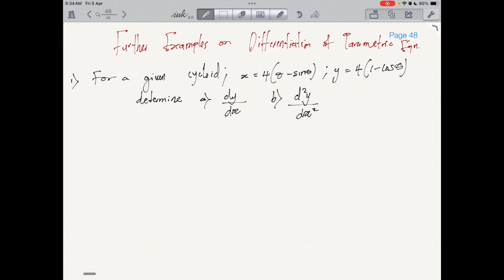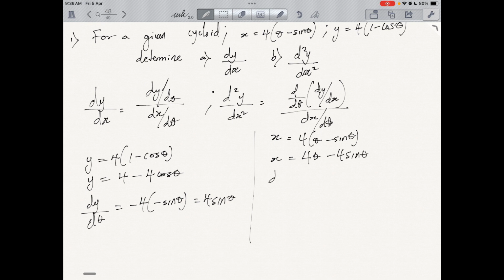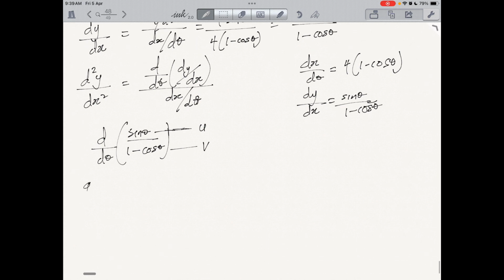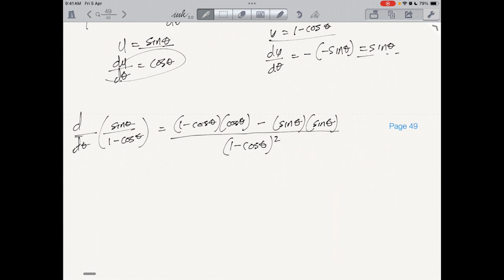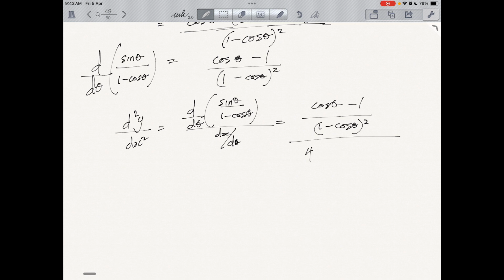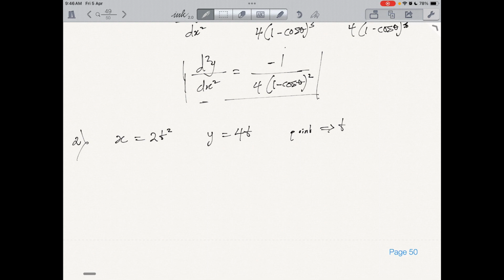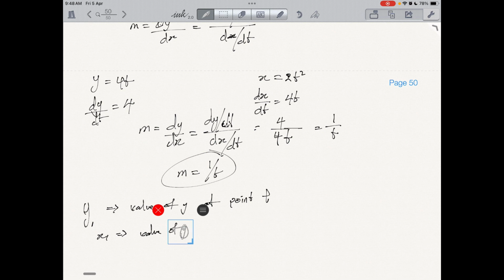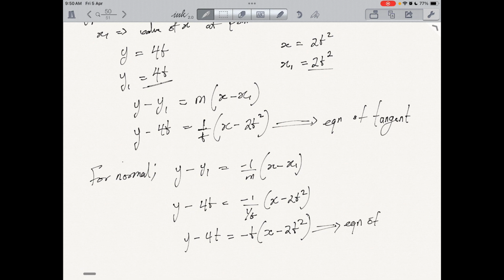24. Further Examples on Differentiation of Parametric Equations